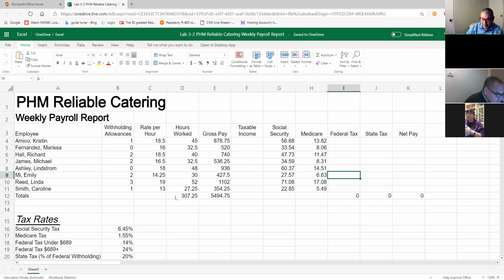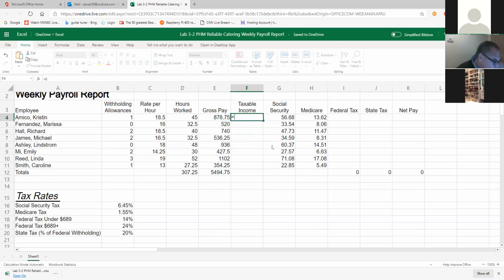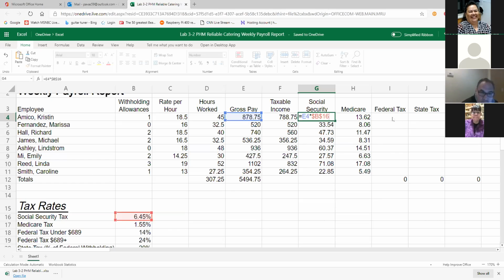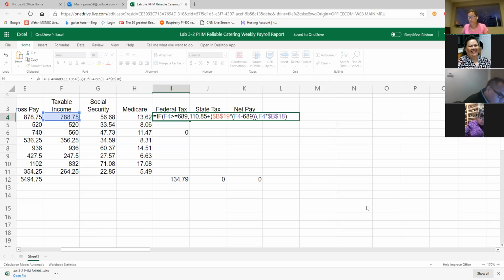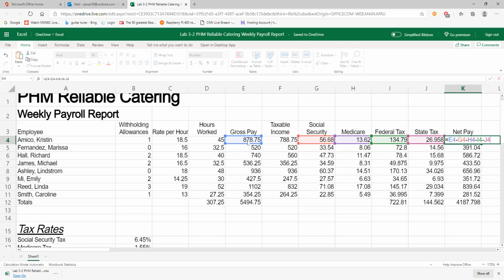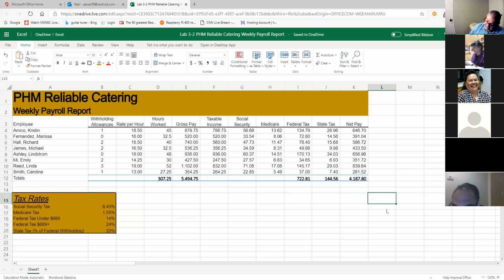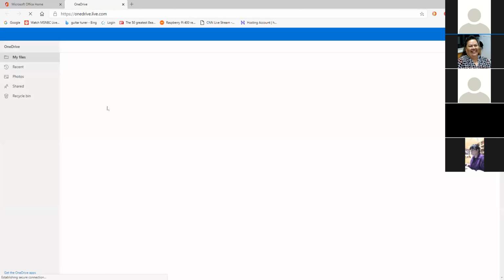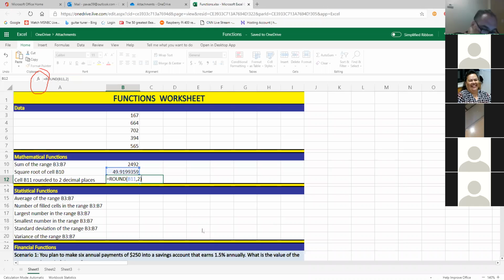Adult Class - Excel 12/01/2020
Mr. Vasquez's Excel Class 12/01/2020
Lab 3-2 PHM Reliable Catering Weekly Payroll Report